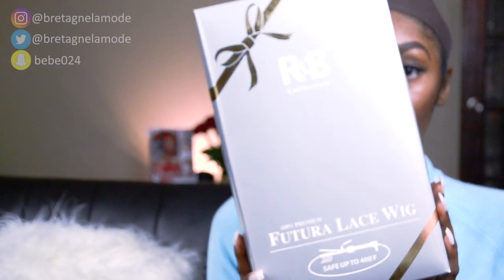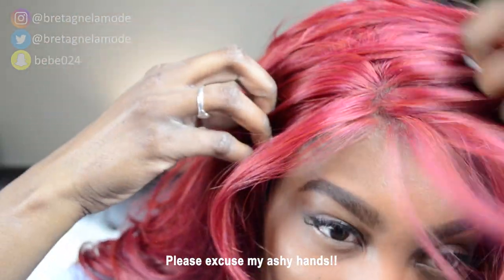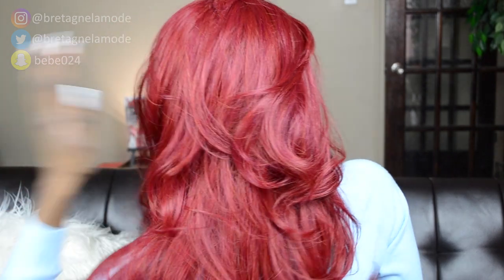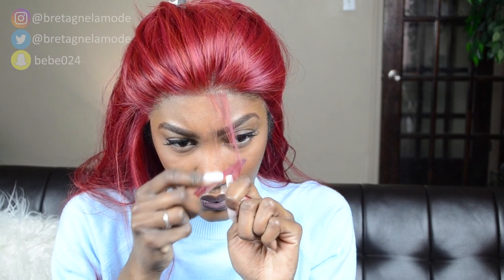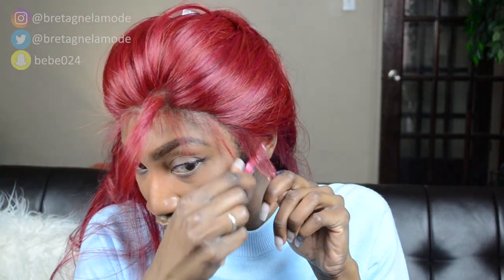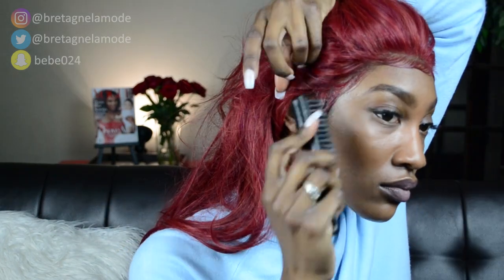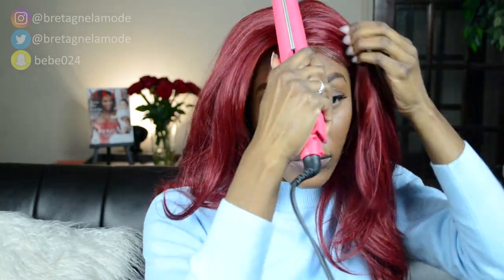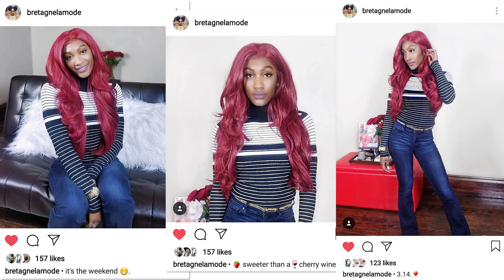How to Style this BOMB Red Wig | $37.99 🤑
Hey Huns! 😊

this is a short, fast-paced tutorial on how I style this synthetic lace front wig. this simple technique can be used on any unit to achieve natural-looking results!

[ song: Work (Instrumental) by Koni ]

R&B Collection Synthetic Lace Front Biz - RB35

$37.99 + shipping
purchased & recorded in february 2018

göt2b ultra glued hair gel (pack of 2) - $9.98

W A T C H  M Y  O T H E R  V I D E O S ⬇️ :

▶️ Fashion Nova Try-On Haul | SALE

▶️ GRWM: Sporty Cool | Transition into

▶️ BIG Curly Hair under $20 | Outre

                   fashion • beauty • life

- brittany 💋